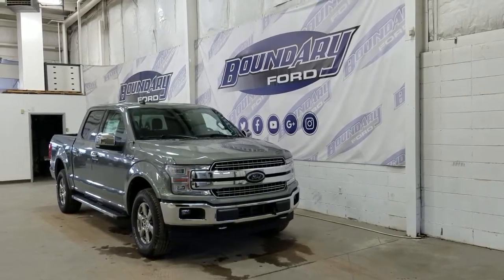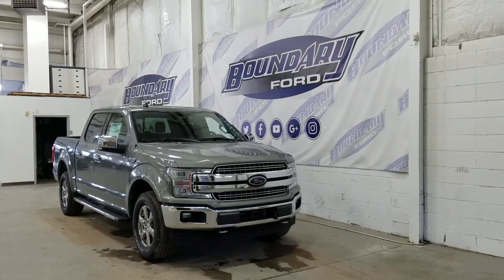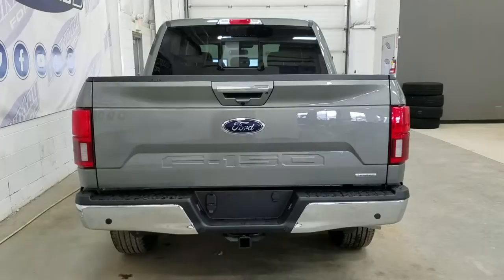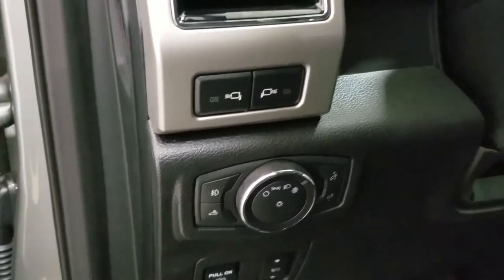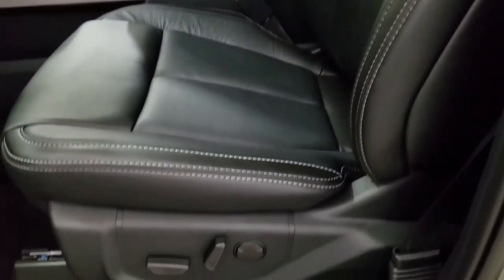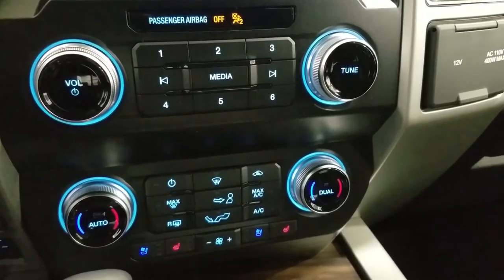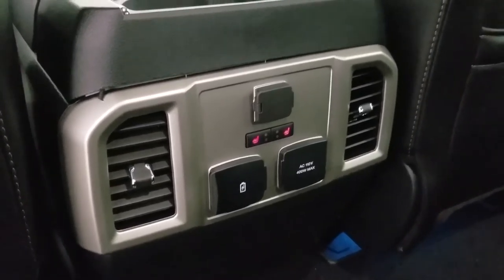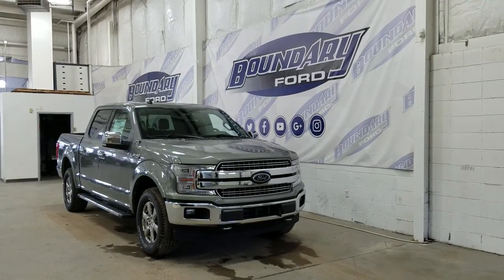2020 Ford F-150 Lariat 502A W/2.7L EcoBoost Navigation Tailgate Step Overview | Boundary Ford 20T278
The 2020 Ford F-150 Lariat is exactly what you've been looking for! Equipped with a 2.7L EcoBoost engine paired to a 10 speed automatic transmission and electronic shifting 4 wheel drive, there's no where this truck can't take you! The stunning Silver Spruce exterior is carried throughout and complimented by 18 inch aluminum wheels. This truck is loaded with features to impress before you even climb inside including power release tailgate with a tailgate step, reverse sensors paired to a backup camera, and remote start. The incredible features are carried to the interior and include beautiful black seating with heating and cooling options for front passengers, heated second row seating, heated steering wheel, voice-activated navigation, cruise control and SO much more! The features are endless, so stop in today to experience everything the 2020 F-150 Lariat has to offer! Here at Boundary Ford we're prairie proud and we offer the best deals in the prairies!
STOCK# 20T278